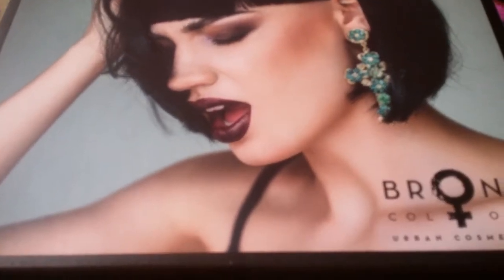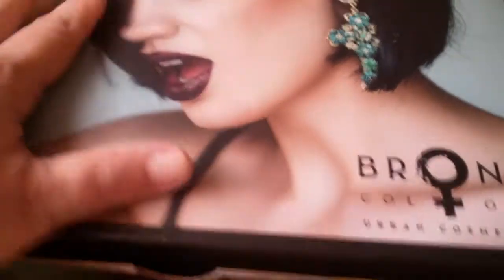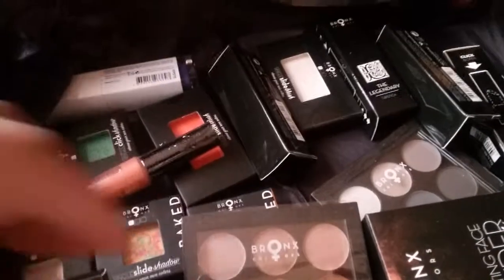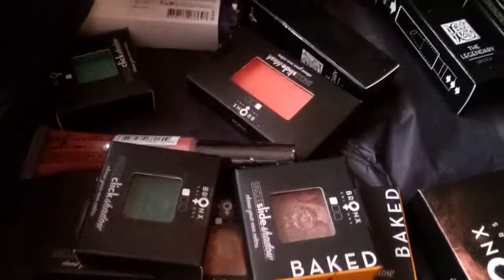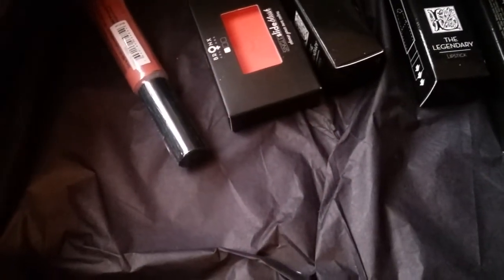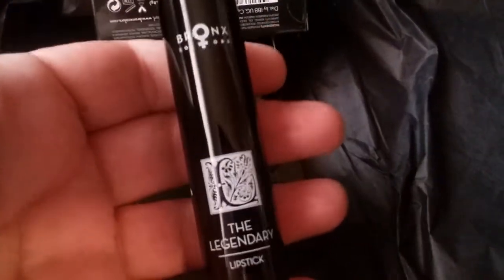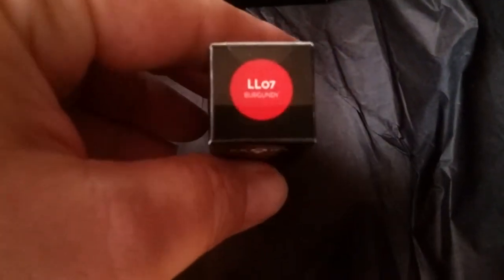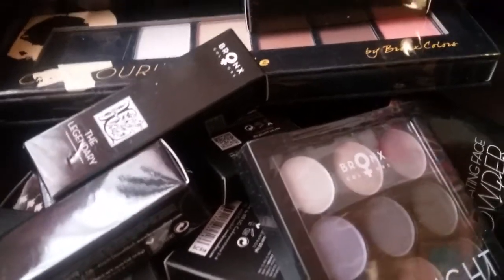Bronx Colors Urban Cosmetics prizemail from Kay's Ways giveaway